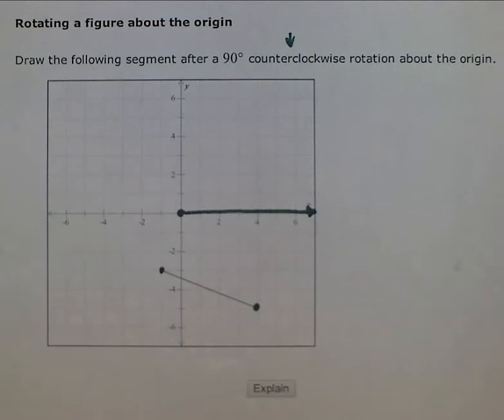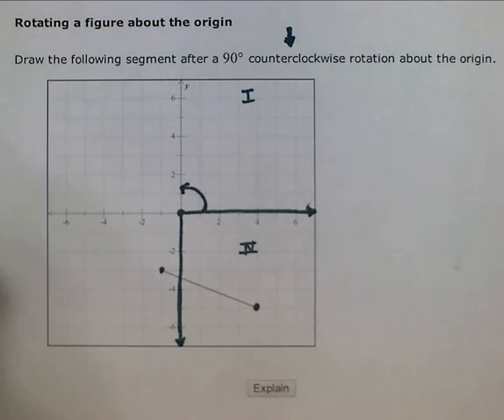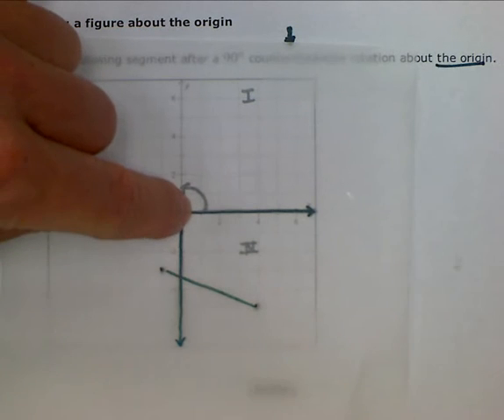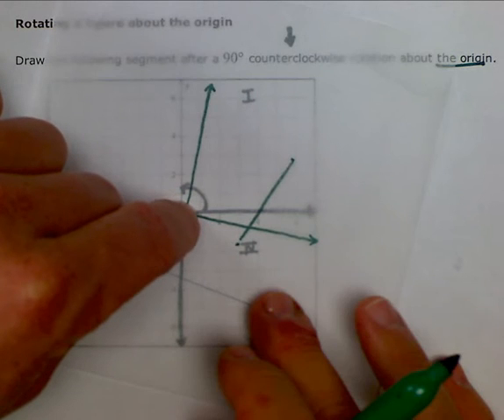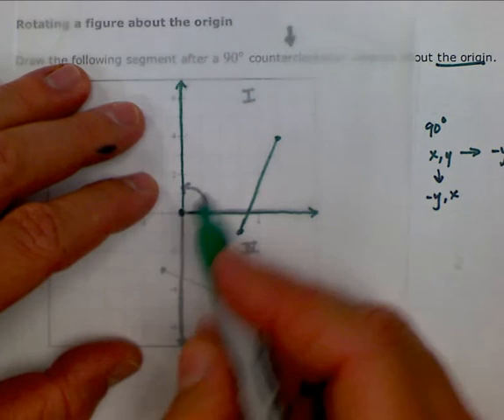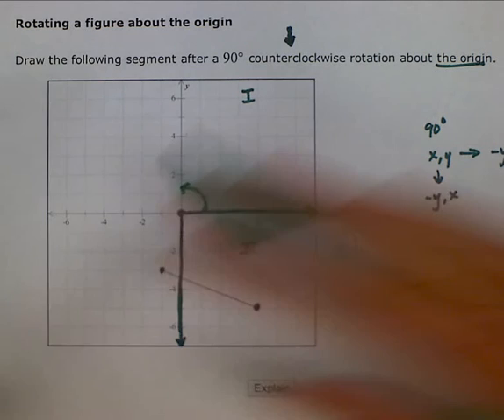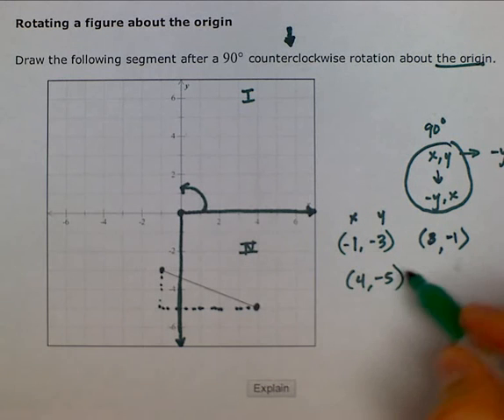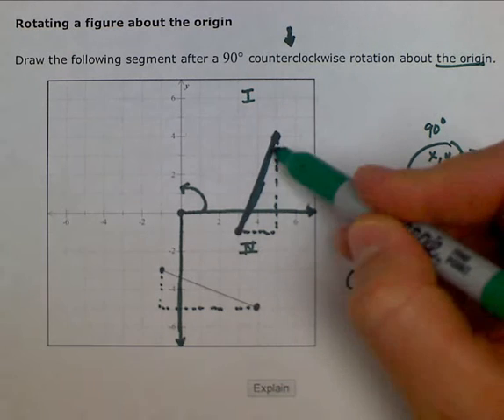ALEKS: Rotating a figure about the origin (MC)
Rotating a figure about the origin